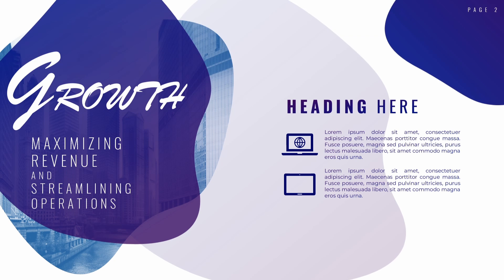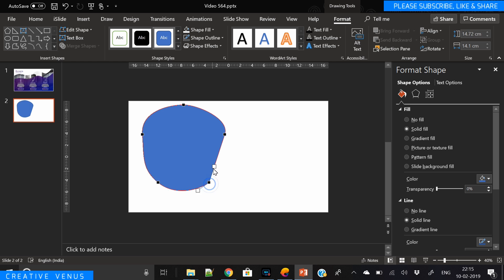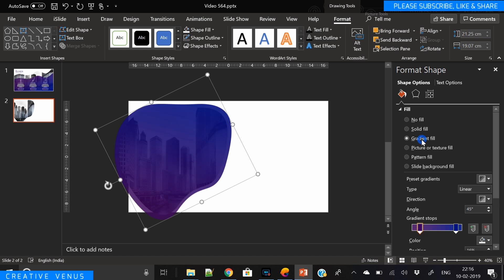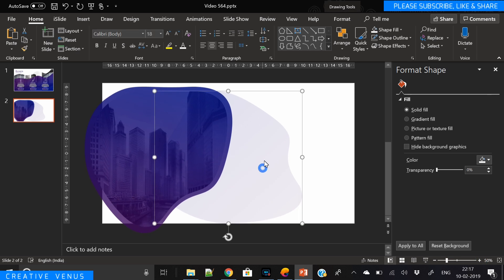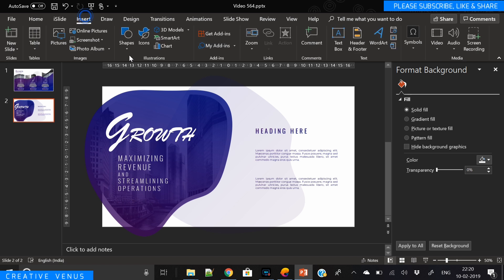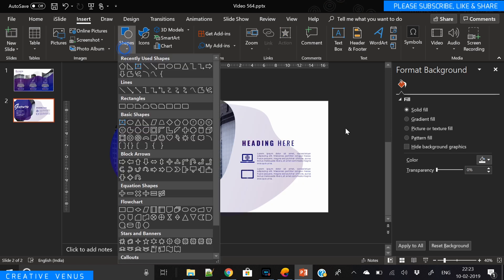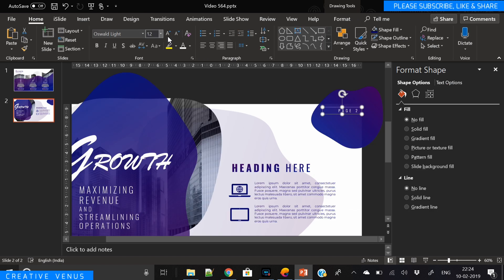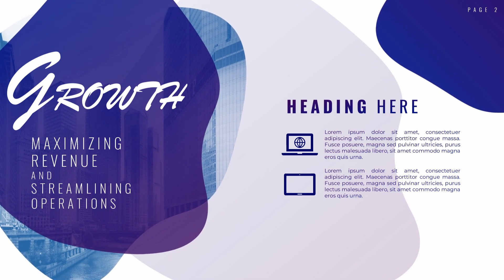How to Design Engaging New Age Business Presentation Slide in Microsoft Office 365 PowerPoint PPT